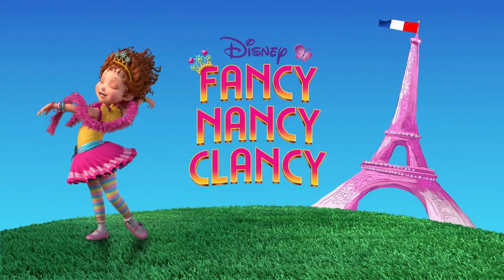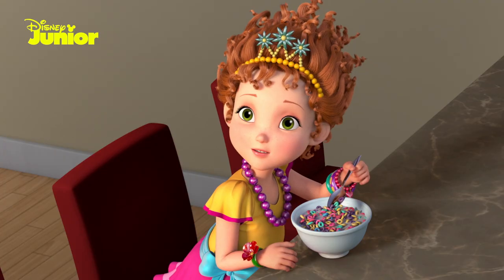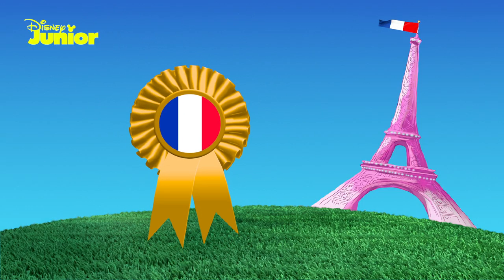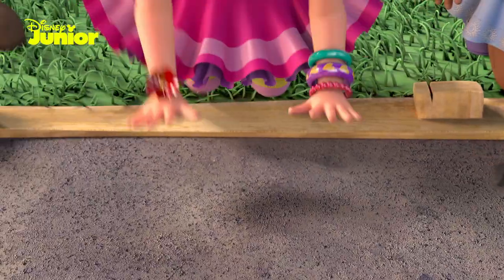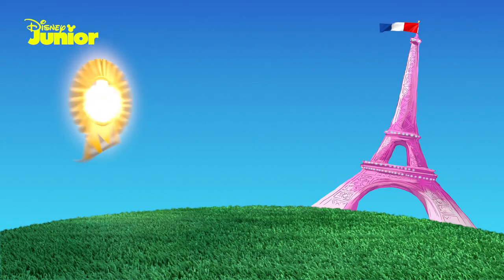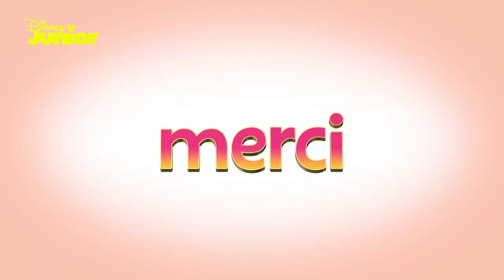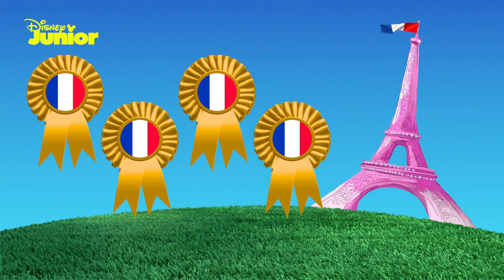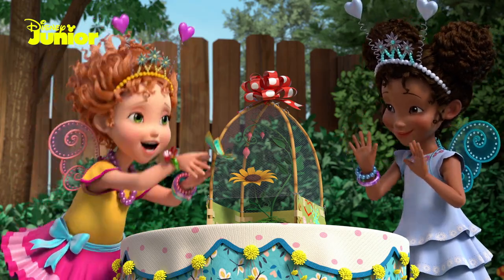🇫🇷 Learning French | Fancy Nancy Clancy | Disney Channel Africa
Learn French this summer with Fancy Nancy Clancy a one of a kind teacher and friend!!

Follow six-year-old Fancy Nancy on her adventures as she finds the extraordinary in the ordinary 🌸. Even when things don’t go as planned for Nancy, she knows she can take any situation and make it fantastic with the support of her family, friends, 🐶 Frenchy and beloved doll Marabelle. Nancy knows there's nothing fancier than being true to you! 🤩

Catch BRAND NEW content and re-watch the best bits from some of your favourite shows including Elena of Avalor, Tales of Miraculous Ladybug and Cat Noir, Tangled: The Series, Hotel Transylvania: The Series, Raven's Home and Stuck in the Middle. You can also find out about all the exciting things we have coming up each month on Disney Channel, available exclusively on DStv channel 303.